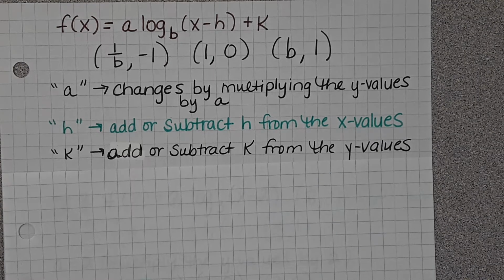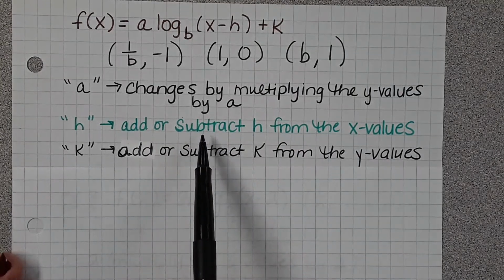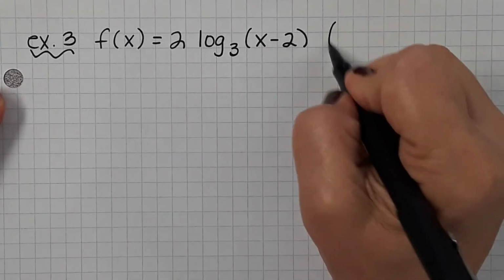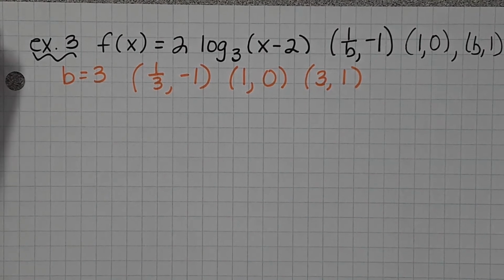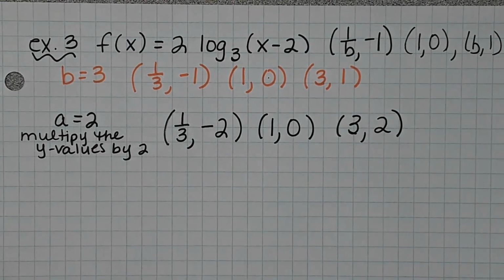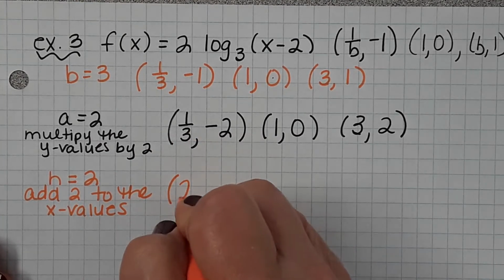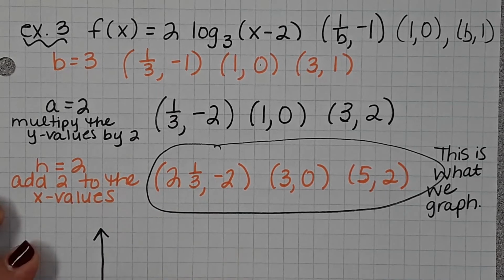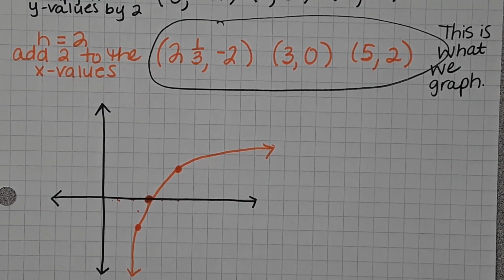ALG2 SECTION 7.3 GRAPHING EX 3